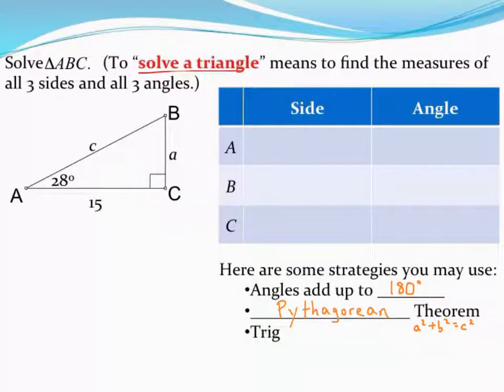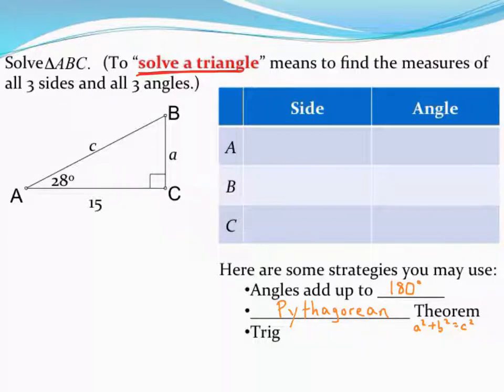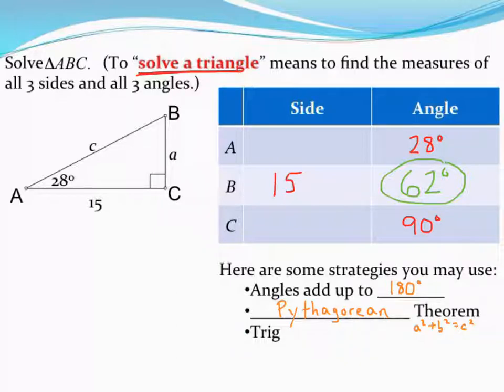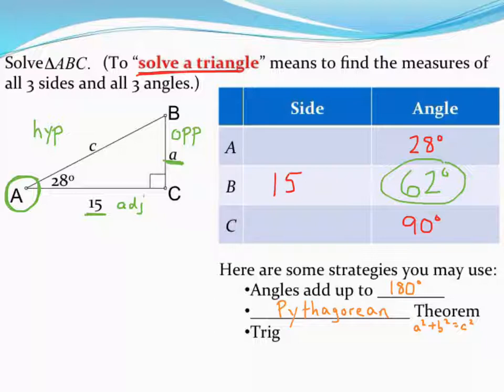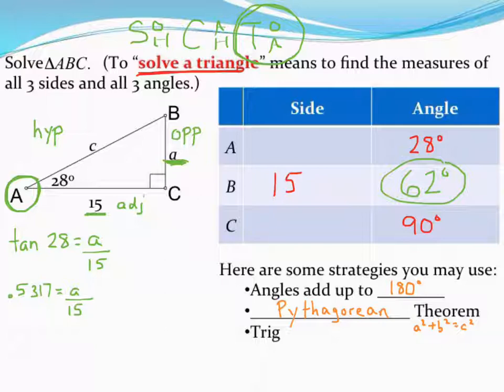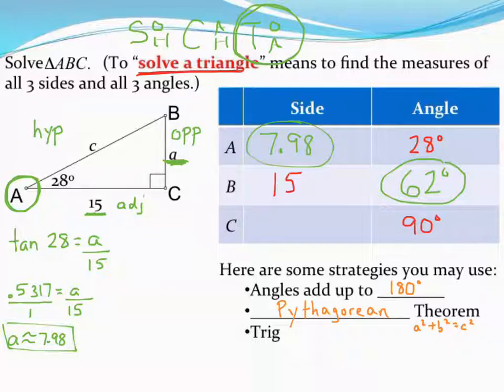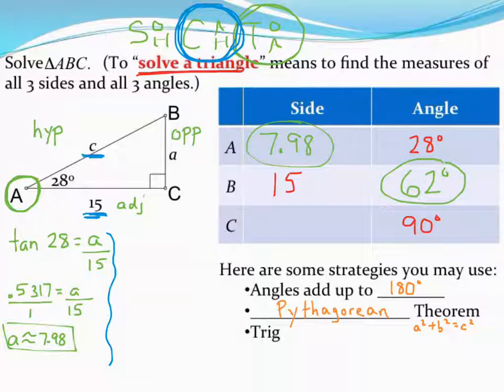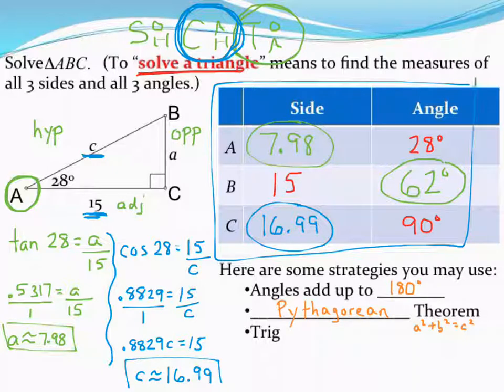Solving a right triangle